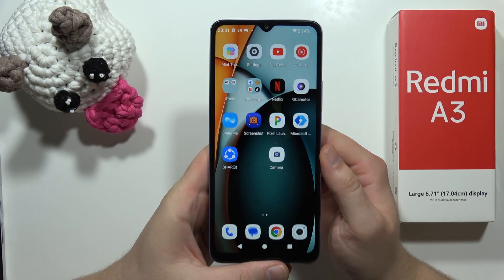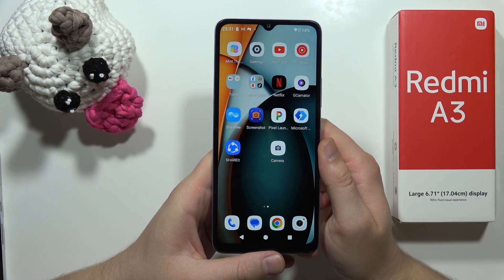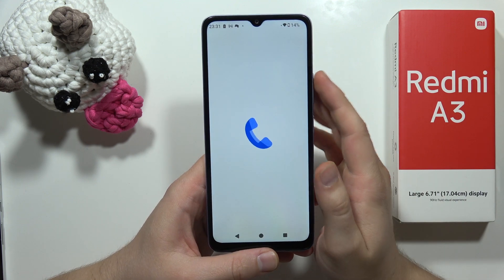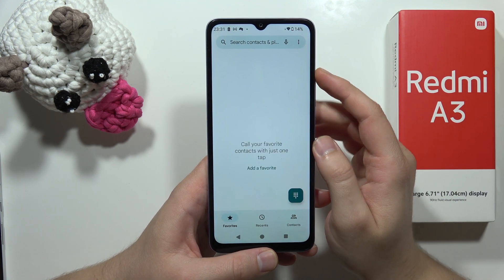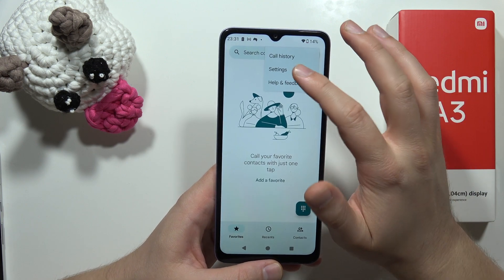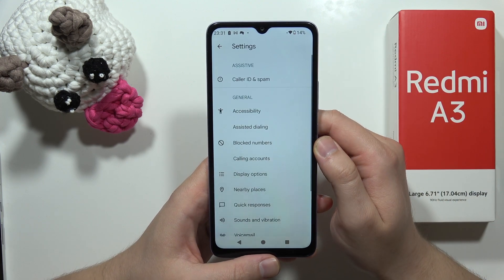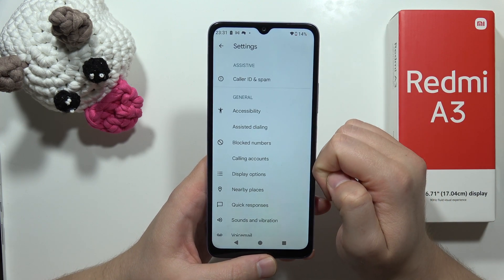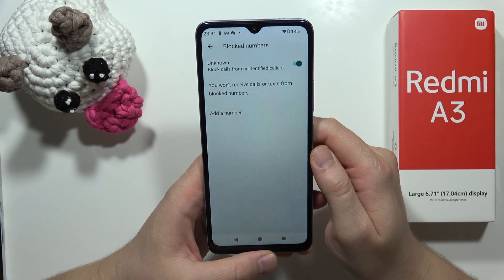How to Block Calls from Unknown Numbers on Redmi A3?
Unnerved by unidentified calls ringing your Redmi A3? This video equips you to block unknown numbers and regain control of your phone! We'll explore methods to silence those mysterious callers.

Block Unknown Numbers Redmi A3
Redmi A3 Block Anonymous Calls
Redmi A3 Call Blocking Settings
Stop Spam Calls from Unknown Numbers Redmi A3